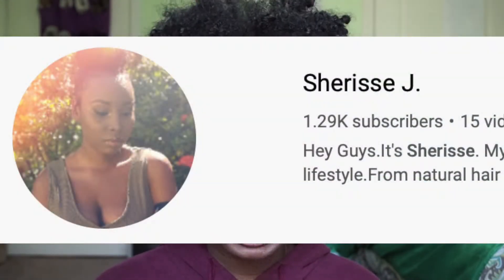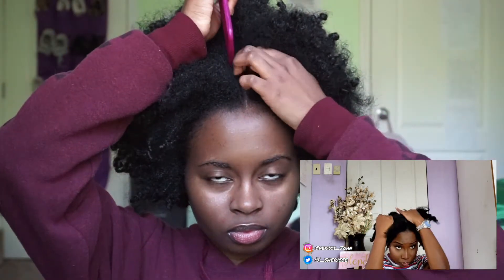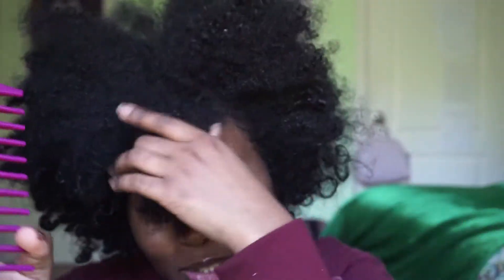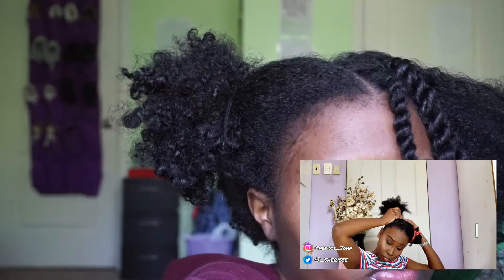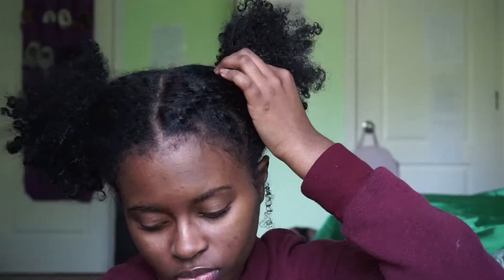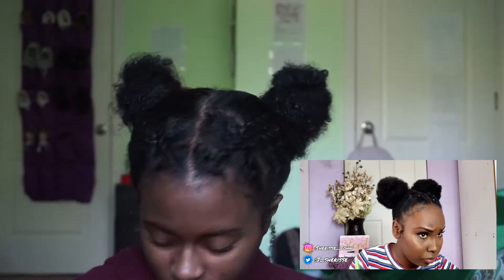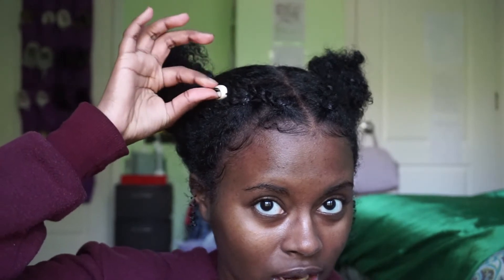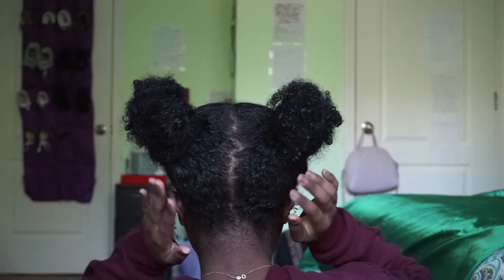I TRY: Sherisse J.’s Space Bun Hair Tutorial | naturalraven.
Hi guys I hope everyone is doing very well! In today’s video I am trying out a space bun hairstyle demonstrated by @SherisseJ. It turned out really nice! Make sure you guys check out her channel down below as well as the original video! enjoy:) Peace, Love, and Light to You All!

Products

Taliah Waajid Green Apple & Aloe Nutrition Hold Me Down! Gelle 12oz
Music

Ryan Little - play to lose.